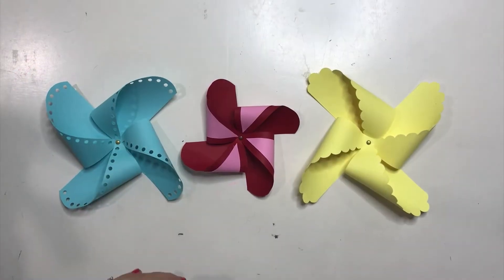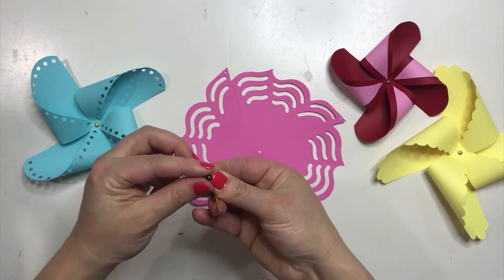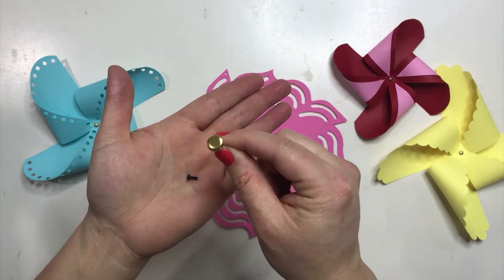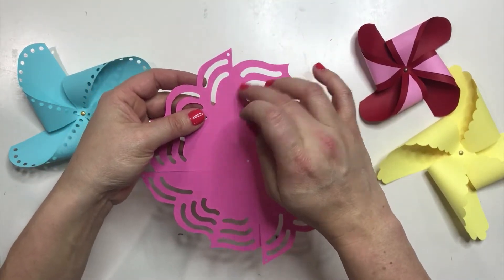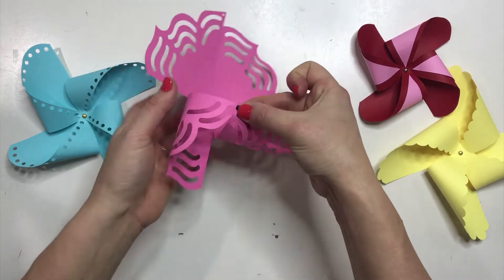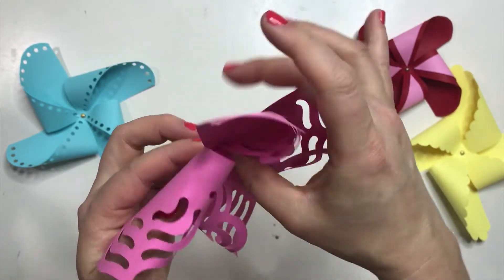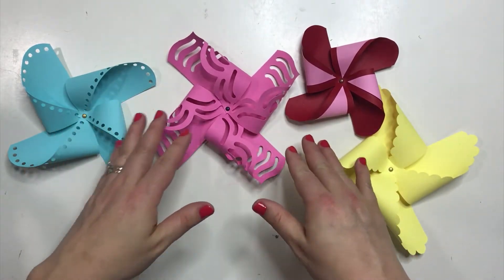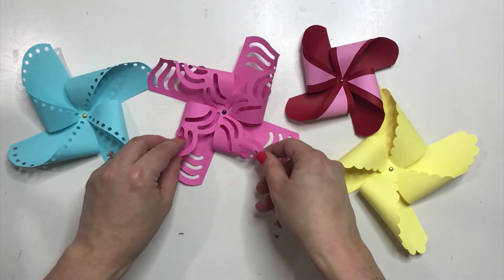How to Make MiniLou Pinwheels with Your Silhouette Machine